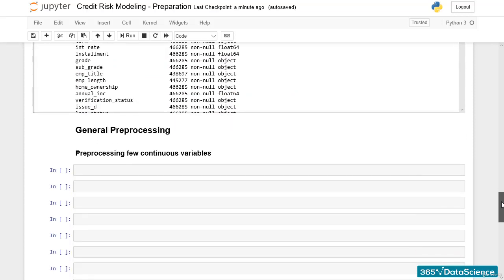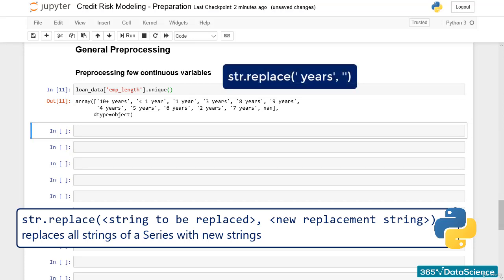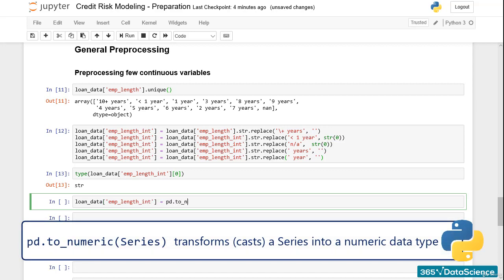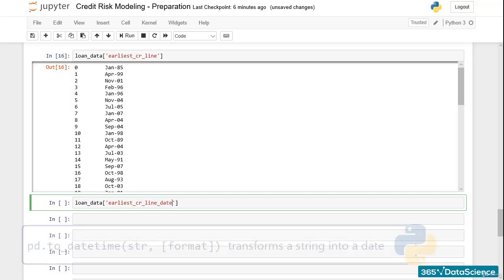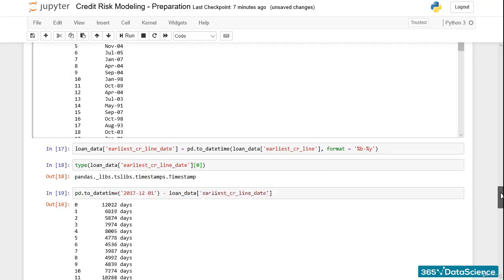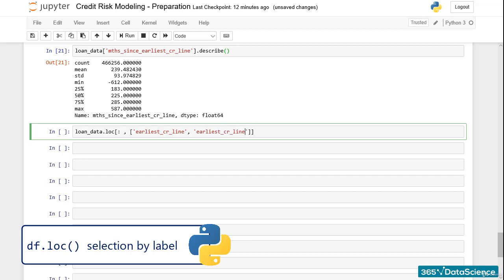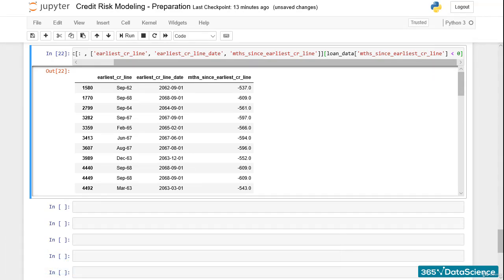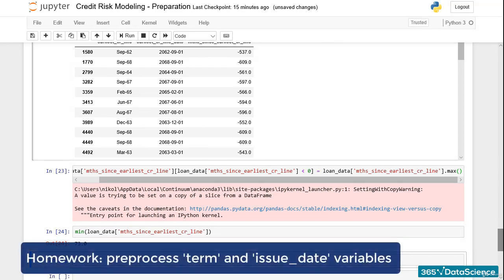16. Preprocessing few continuous variables